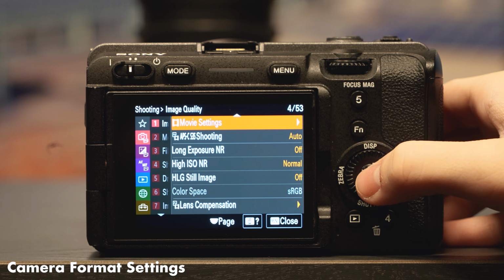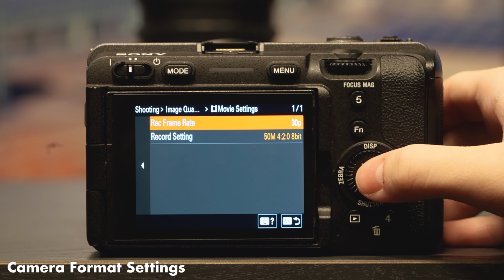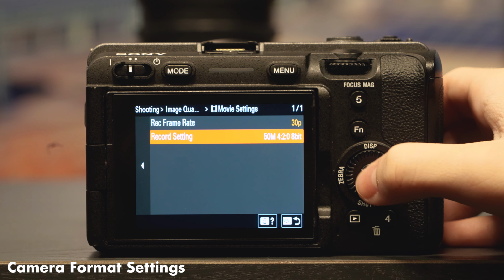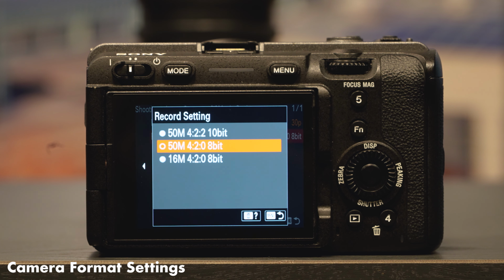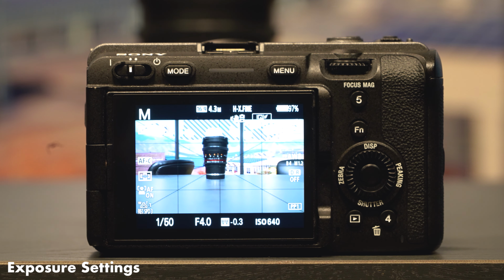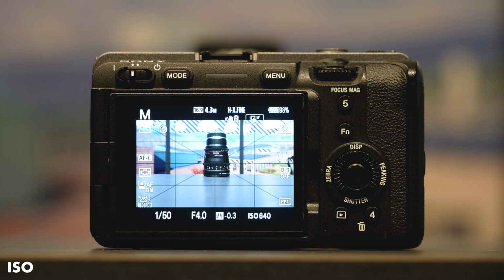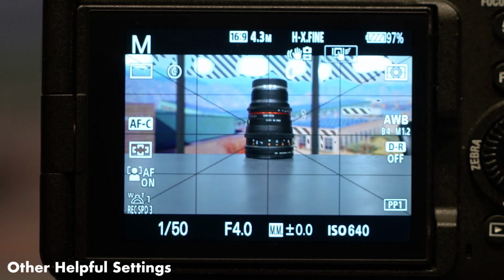How to use the Sony FX3: Getting Started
A Basic FX3 getting started guide, made for Mountain Vista High School